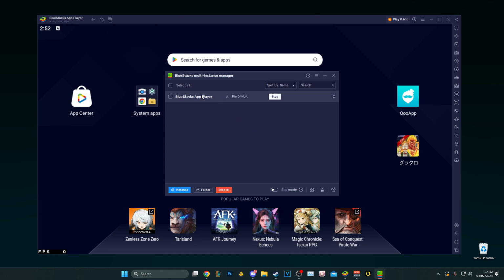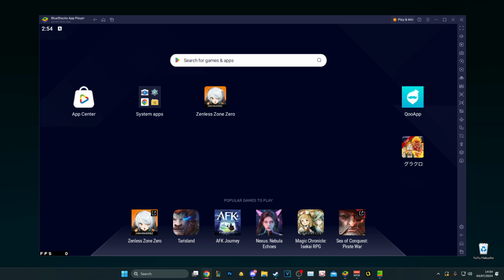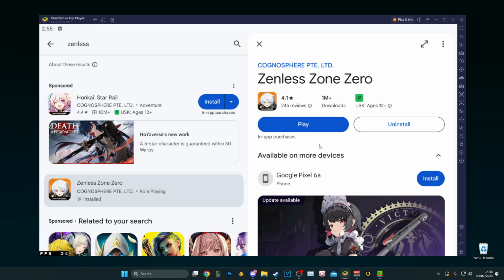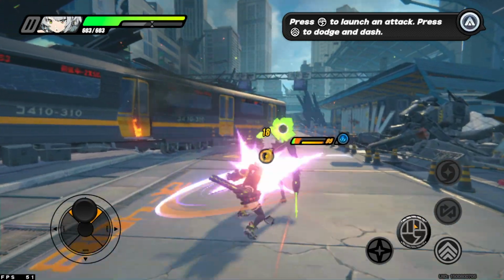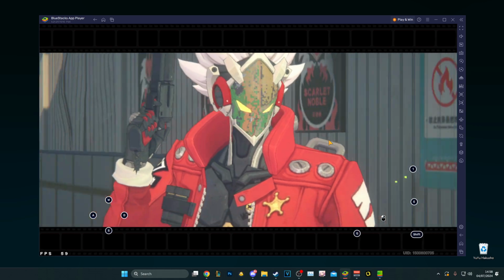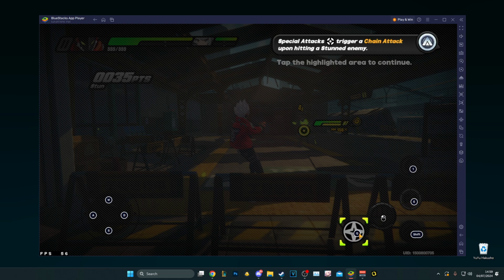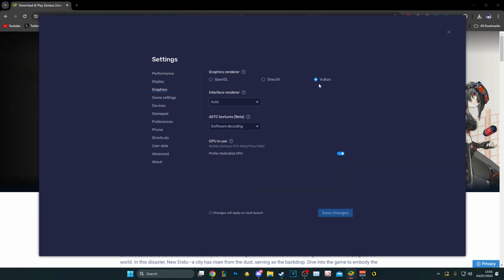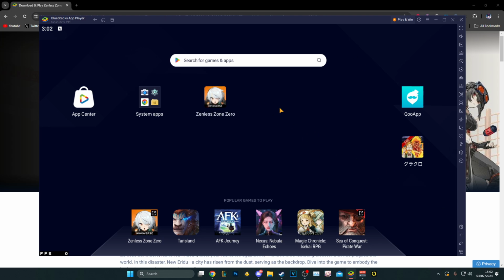HOW TO PLAY ZENLESS ZONE ZERO ON PC USING BLUESTACKS (FASTEST REROLLS & OTHER FEATURES)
(make sure you get this version)